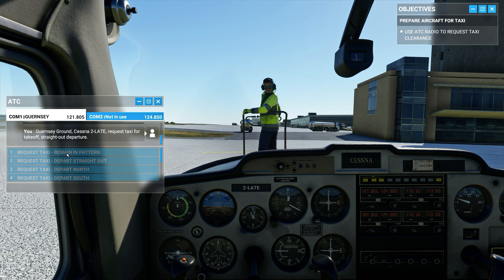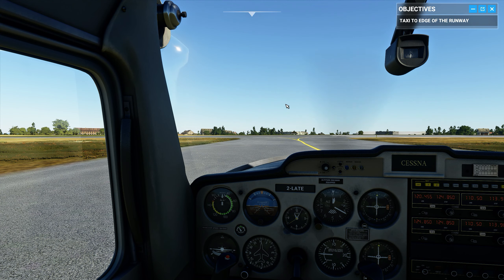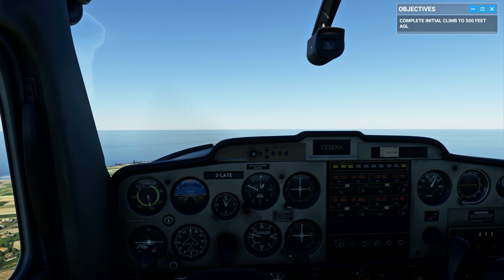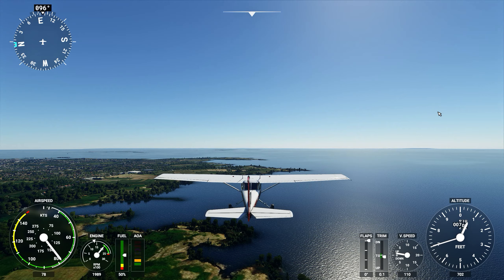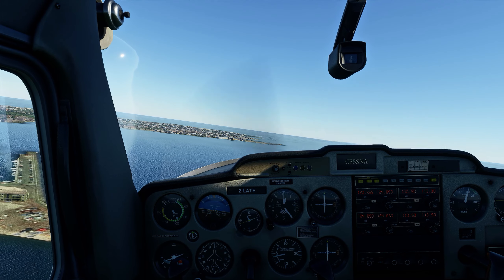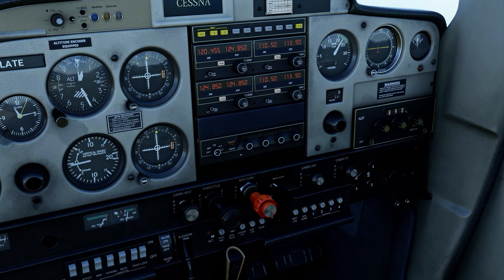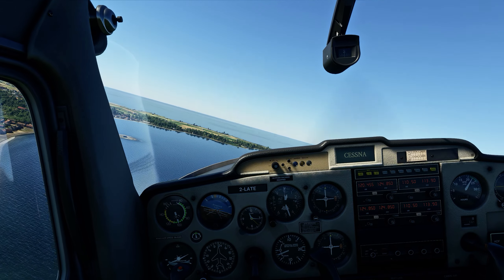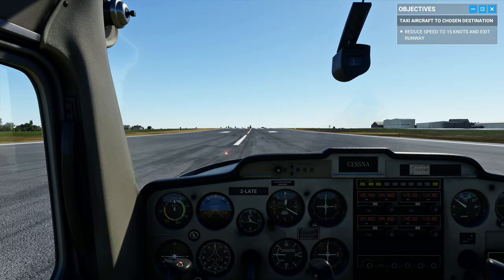Microsoft Flight Simulator 2020 - Newbie Take-off, circuit and landing in Guernsey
I'm thrilled that an all-thumbs person like me has been able to pick up this incredible game very quickly and start flying around. I have a lot to learn, but the joy of being able to fly around my home islands and anywhere else on the planet for that matter, is amazing.

Intel Core i7 7700K, GTX 1080Ti, 64GB RAM, SSD with 100GB Rolling Cache, Thrustmaster T.Flight Hotas, Saitek Pro Flight Rudders.